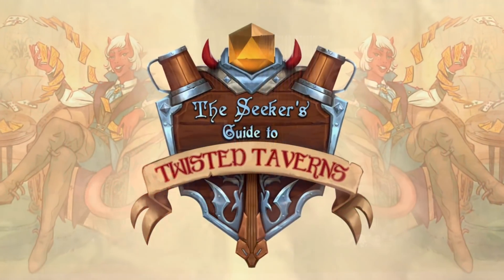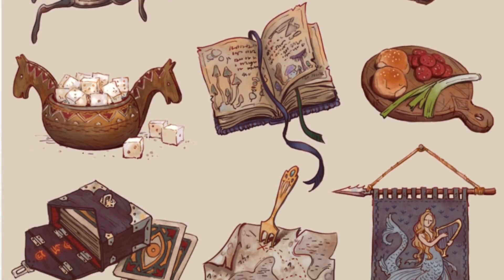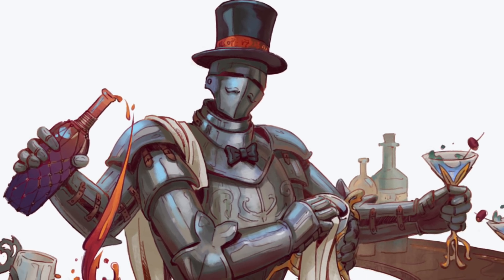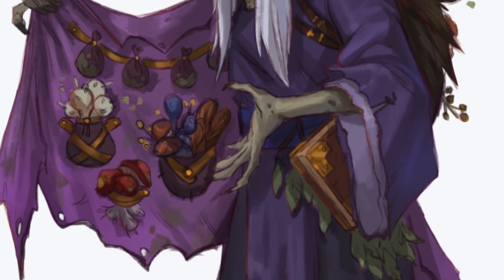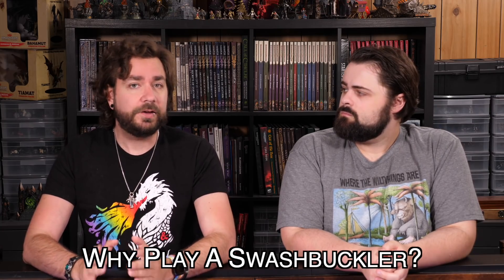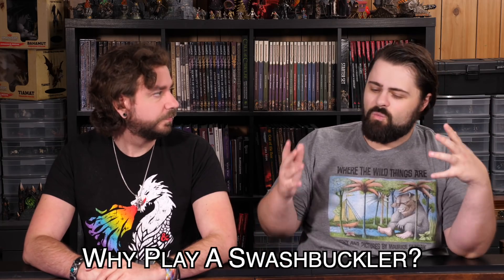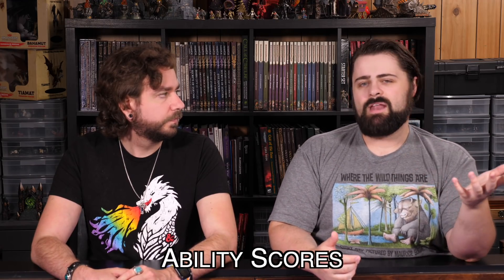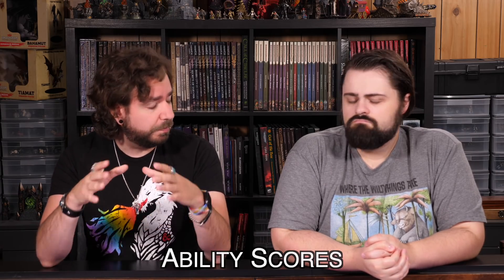How To Play a Swashbuckler in Dungeons and Dragons 5e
MONSTERS OF DRAKKENHEIM is 300+ pages of eldritch horror inspired monsters for 5e by the Dungeon Dudes! Coming to Kickstarter March 26th, 2024 We take a look at the abilities of the Swashbuckler as well as ability scores, backgrounds, races, feats, and some tips and tricks and build ideas.

DUNGEONS OF DRAKKENHEIM is coming to Kickstarter in 2021! We’re partnering with Ghostfire Games to publish the complete adventure for Fifth Edition.
to get the latest updates!

TIME STAMPS
0:00 - sponsor
0:48 - Intro
1:32 - Why Play A Swashbuckler?
3:39 - Class Features
9:33 - Ability Scores
13:59 - Lineage
16:40 - Backgrounds
18:53 - Feats